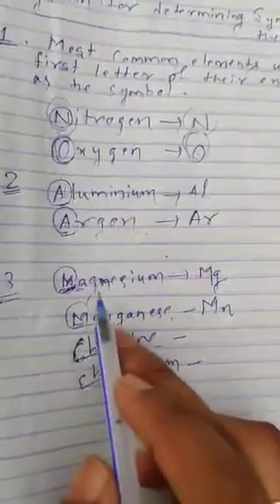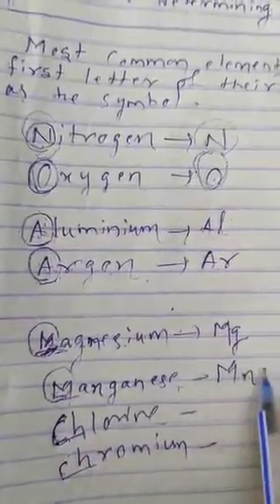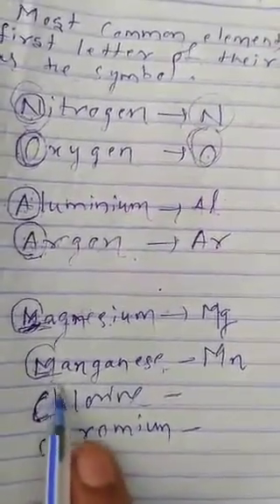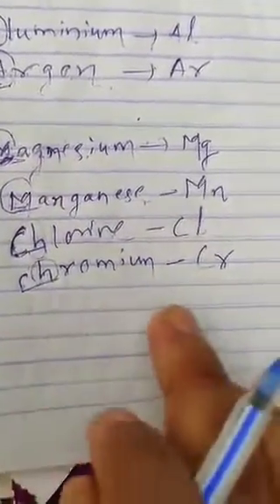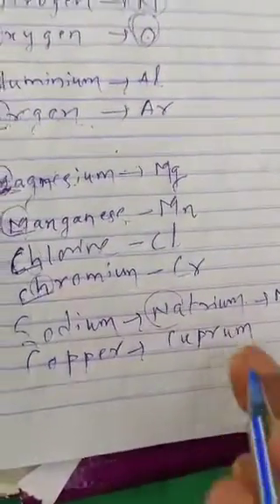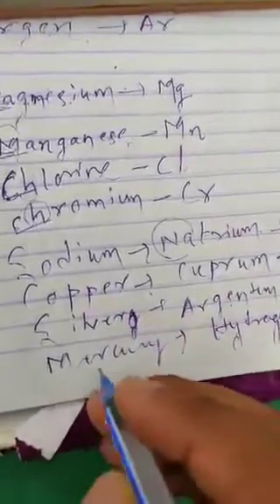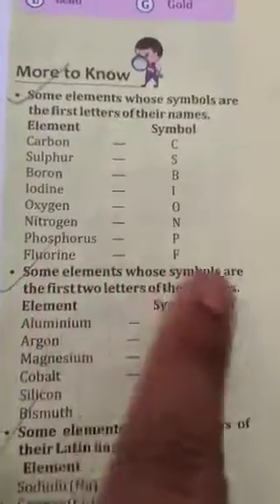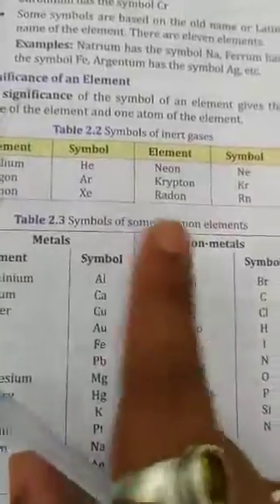Chem_std_6_chap_2(part-3) - .mp4